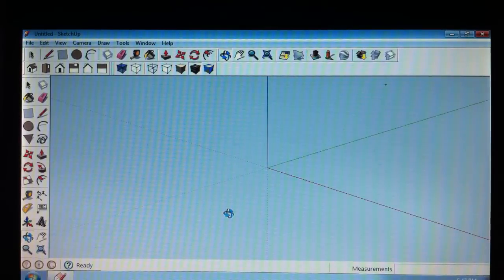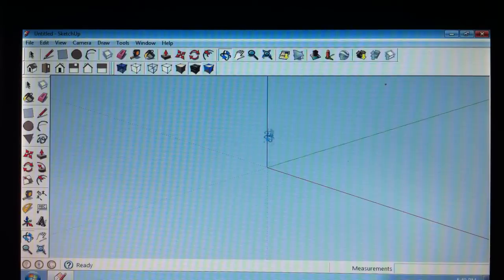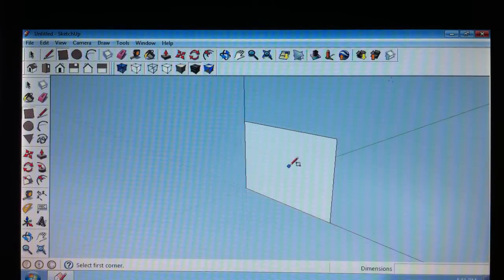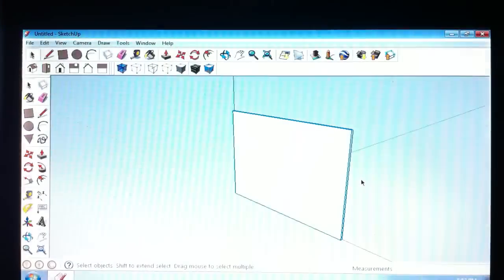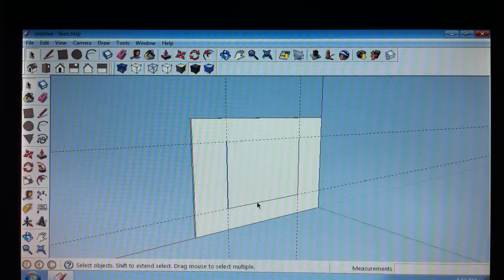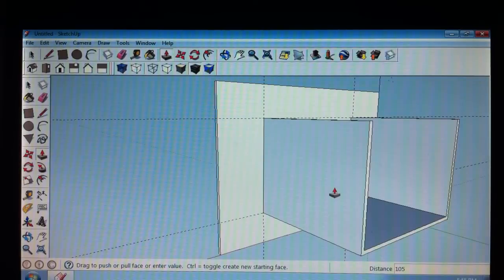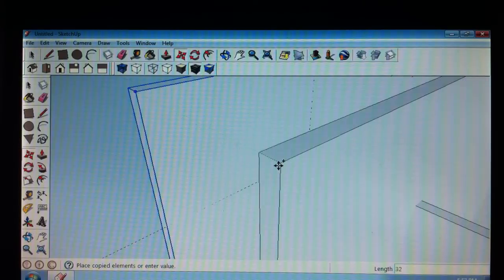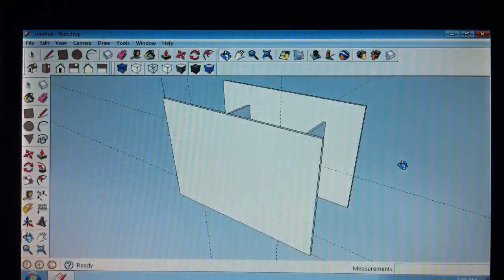3-D model of a fish tank 1 of 2